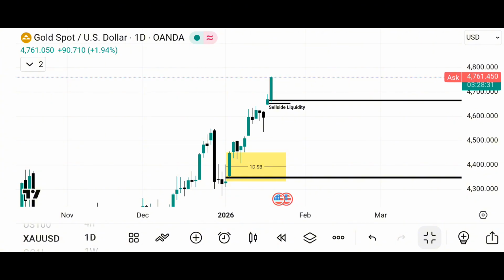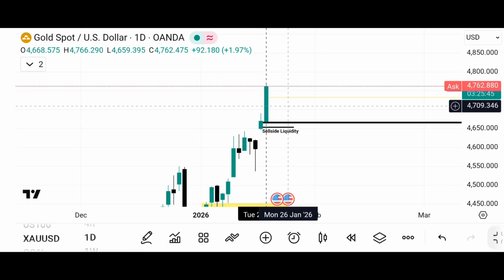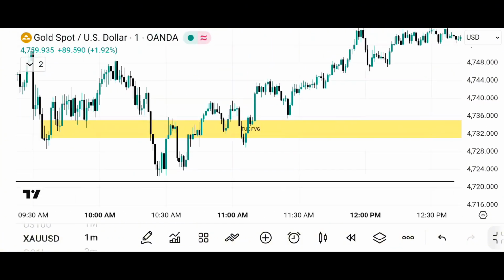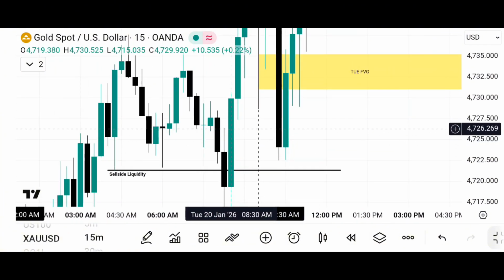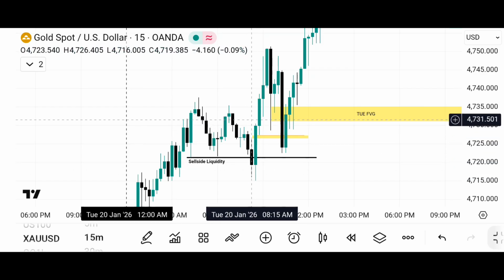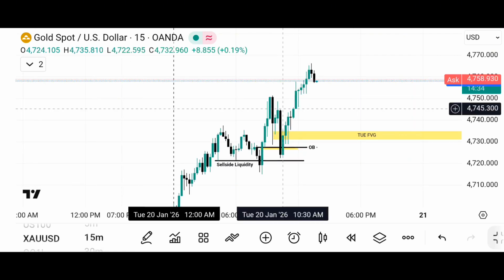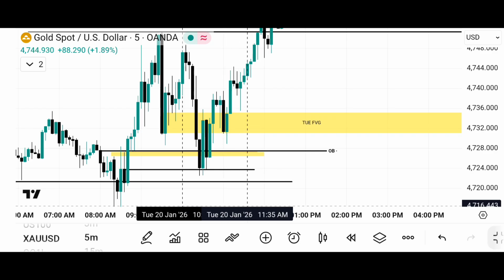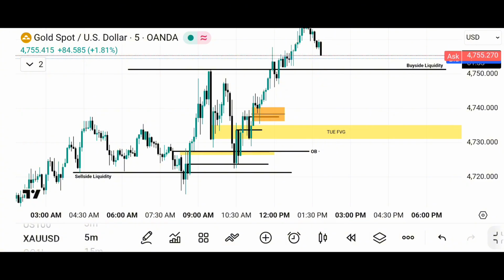GOLD (XAUUSD) Silver Bullet Rally | ICT 2022 Model Backtest | Jan 20, 2026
I document my trading journey through detailed backtesting journals, focusing mainly on US100 (Nasdaq CFD) and selected Forex pairs.